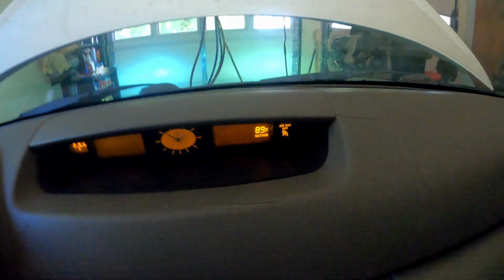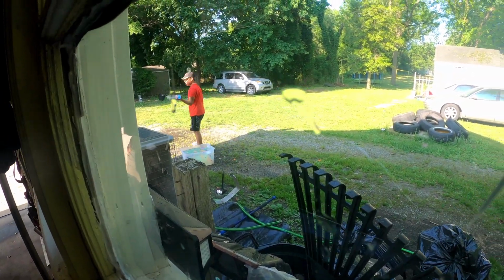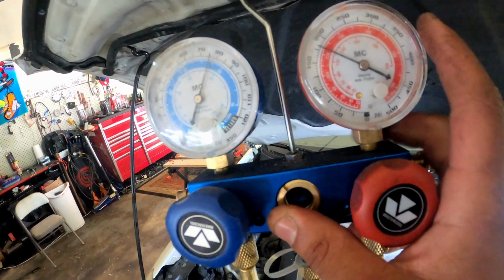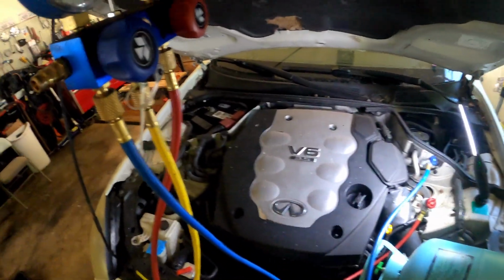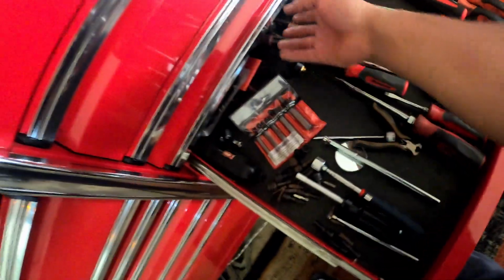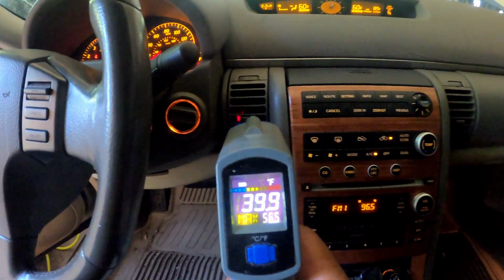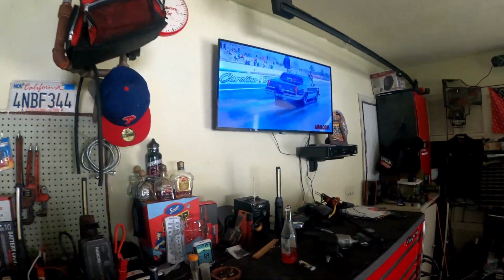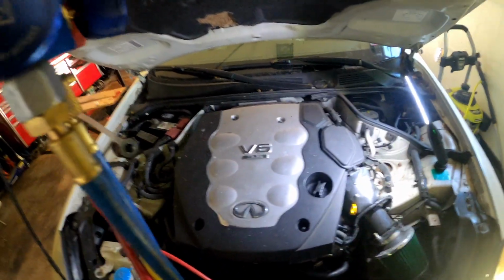How To Charge Your Vehicle's A/C System|G35 350Z M35 Skyline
AYE 26*DEGREES IS PRETTY COLD GUYS ESPECIALLY IN 100* WEATHER, CHECK YOUR A/C VENT TEMP IN YA CAR.